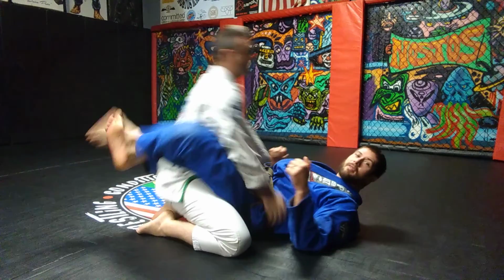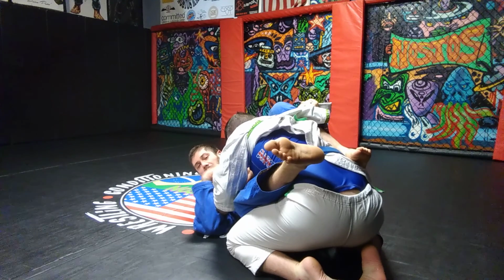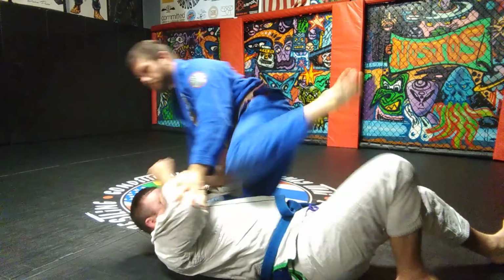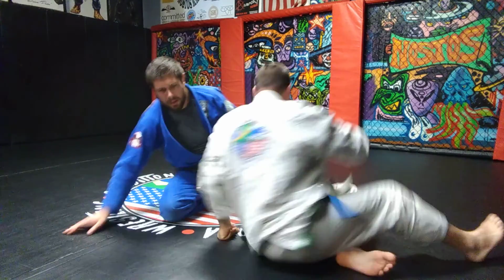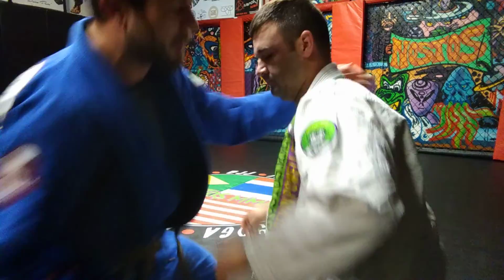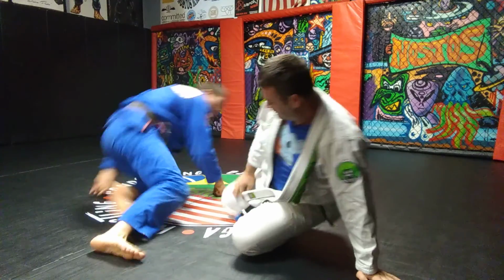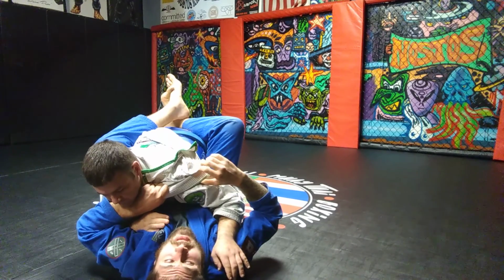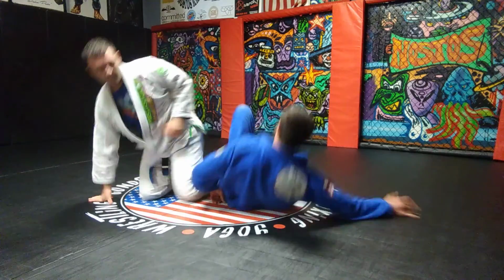Creating A Web - Part 3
The final installment of the Creating A Web series on the Second Nature blog.

Diving into the ideas of using the lapel(s) as a means of immobilizing your opponent, using stealth/deception to set up a multi-grip plan and understanding how weaving the lapel can bring all the concepts together.

Combine this with the blog notes and you have yourself some tools to add to your toolbox.